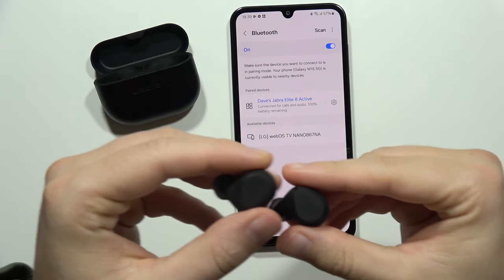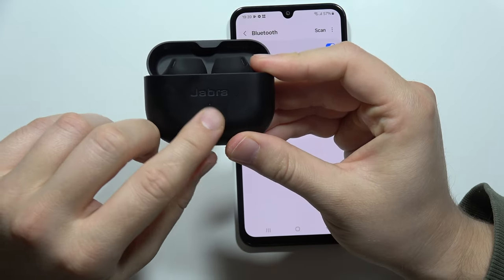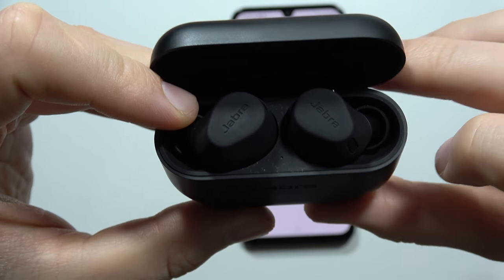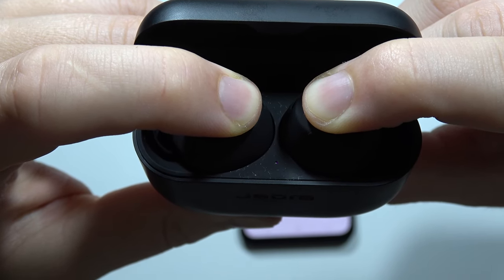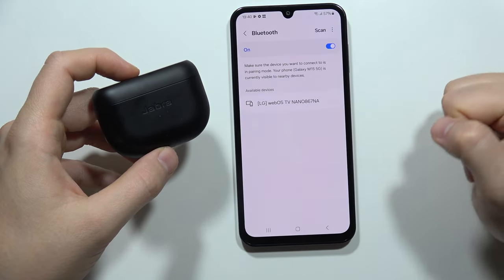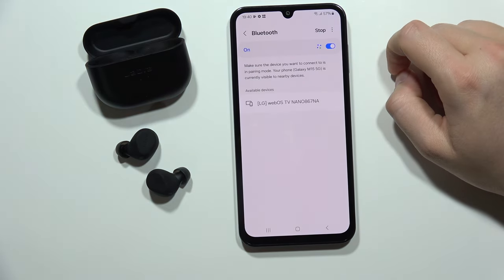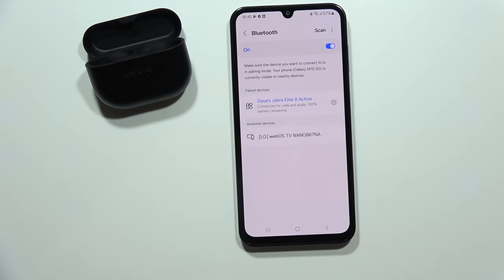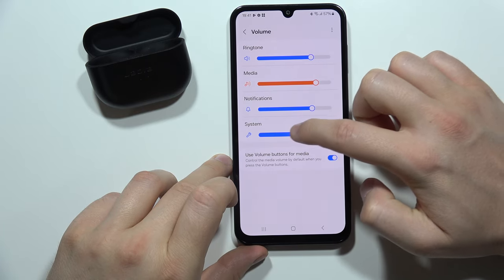Jabra Elite 8 Active: Fix One of Earbud is Not Working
Troubleshoot the issue of one earbud not working on your Jabra Elite 8 Active with this comprehensive guide. Discover step-by-step solutions to resolve connectivity issues, audio imbalance, or other potential causes for the problem. Follow our easy instructions to ensure both earbuds are functioning properly and enjoy uninterrupted audio playback on your Jabra Elite 8 Active.

Fix left earbud not working on Jabra Elite 8 Active, Resolve earbud connectivity issues on Elite 8 Active, Troubleshoot audio imbalance on Jabra Elite 8 Active, How to fix single earbud malfunction on Jabra Elite 8 Active,